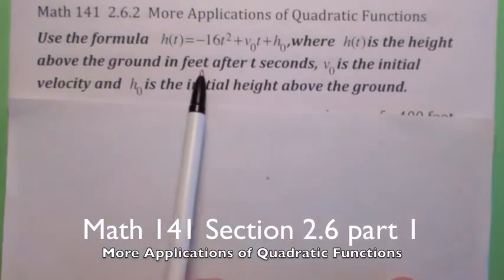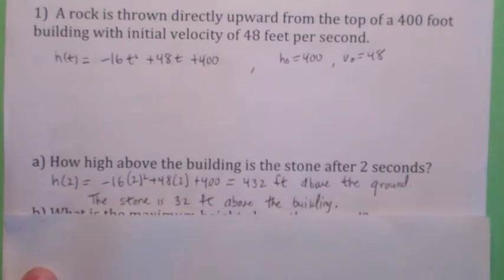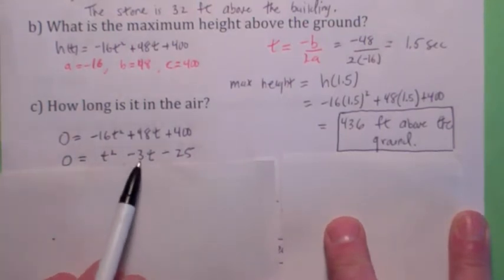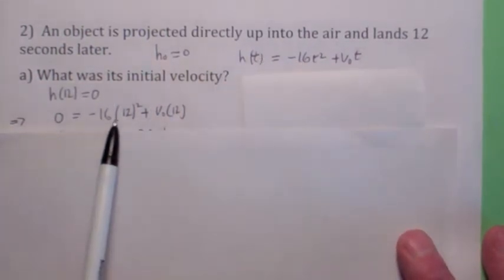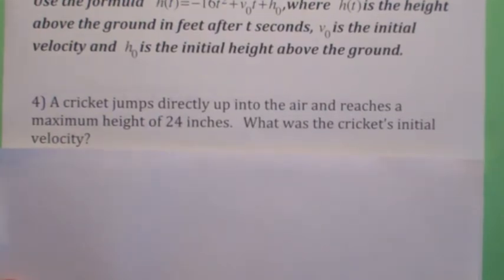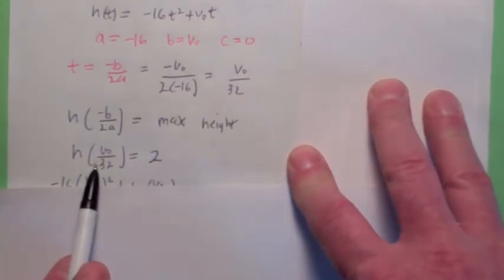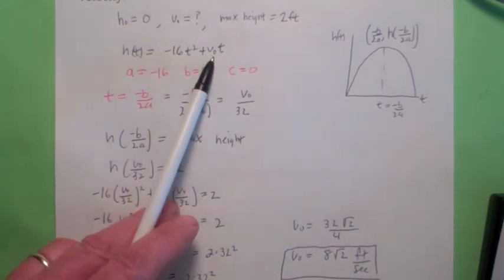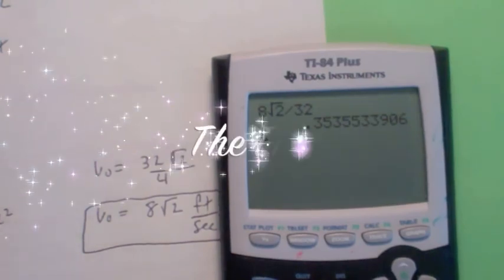141 2.6 part 2 More Applications of Quadratic Functions